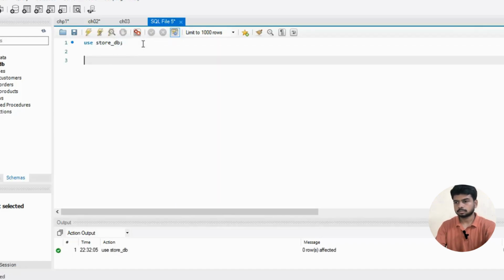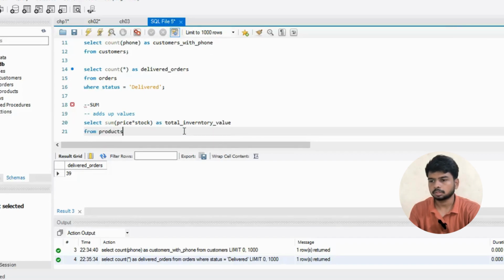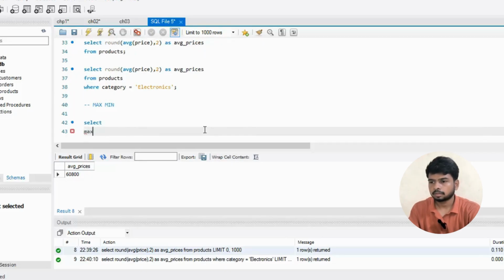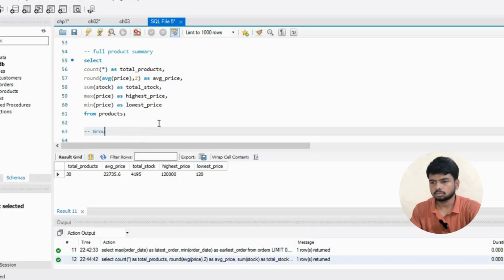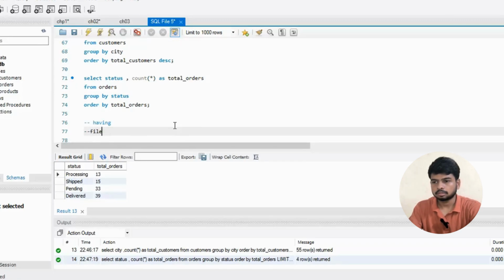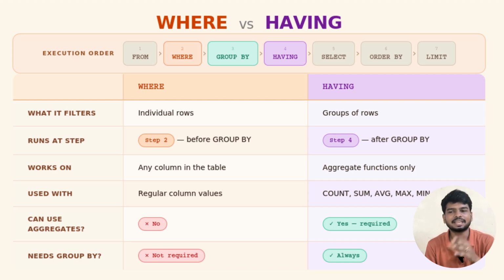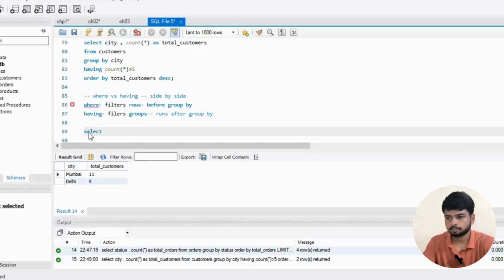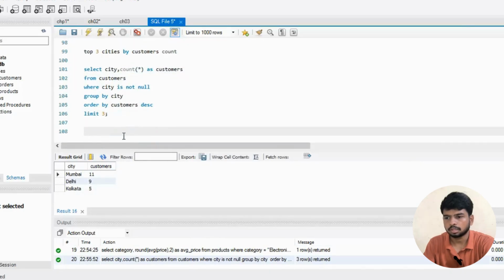SQL Aggregate Functions Explained — COUNT, SUM, AVG, MAX, MIN & GROUP BY | Ep.05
In this video you learn all 5 aggregate functions plus
GROUP BY and HAVING. By the end you'll be writing queries
that generate actual insights from data.

✅ COUNT — count rows and non-null values
✅ COUNT(*) vs COUNT(column) — the difference matters
✅ SUM — add up values across rows
✅ AVG — calculate averages with ROUND
✅ MAX & MIN — find highest and lowest values
✅ Combining all 5 in one summary query
✅ GROUP BY — get results per city, category, status
✅ GROUP BY multiple columns
✅ HAVING — filter groups after aggregation
✅ WHERE vs HAVING — when to use which one
✅ SQL execution order — the full picture
✅ Real analyst queries

⏱️ TIMESTAMPS
00:00 — Introduction
01:00 — COUNT — counting rows
03:30 — SUM — adding up values
05:00 — AVG — calculating averages
06:30 — MAX & MIN — highest and lowest
08:05 — Combining all 5 functions
09:30 — GROUP BY
12:27 — HAVING — filter groups
13:35 — SQL execution order
15:50 — WHERE vs HAVING explained
20:22 — Real analyst queries
21:21 — Recap & What's Next

Got a question? Drop it in the comments. I reply to every one.